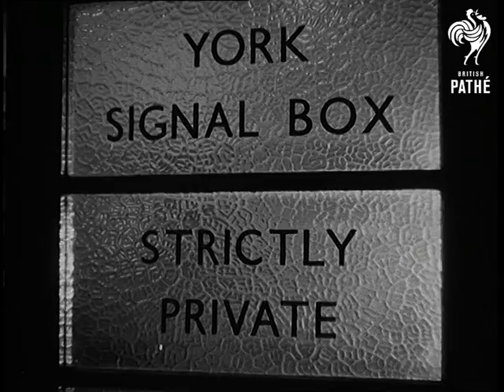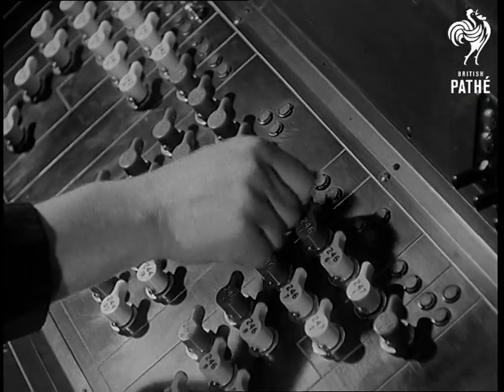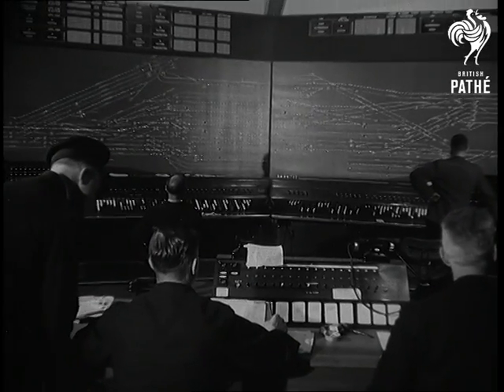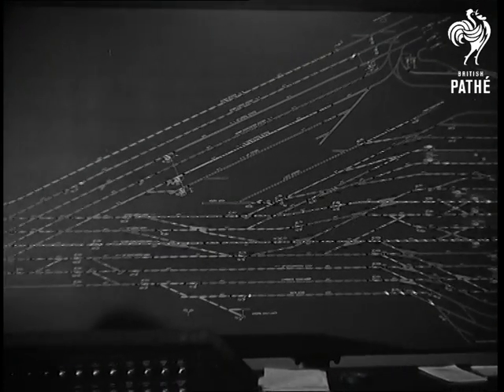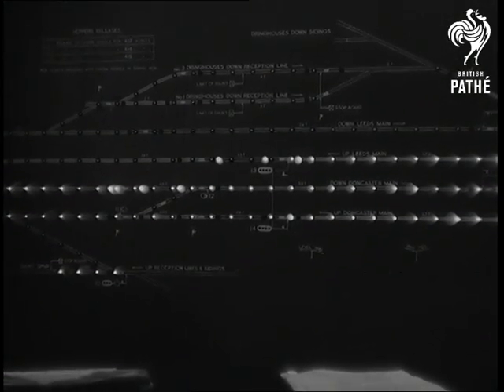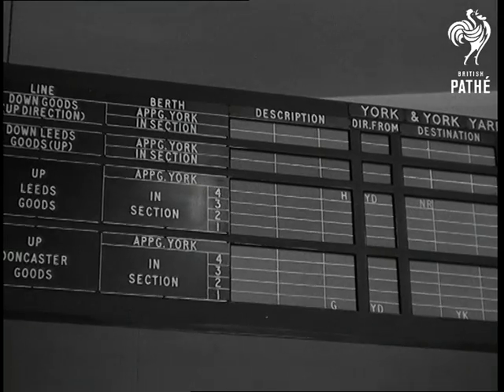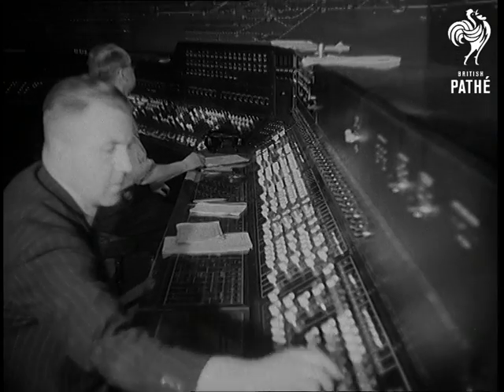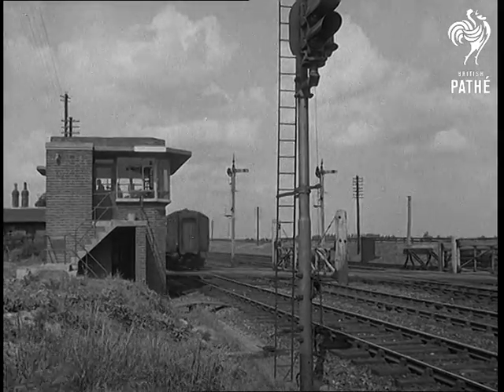Signal Triumph (1951)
Item title reads - Signal triumph.

New electric signalling system. York, Yorkshire.

M/S York train station with York Minster in background. M/S signalman pulling levers in old type box as train passes. C/U signalman pulling another lever. C/U signal arm rising. M/S fast goods train passing old type box. C/U as  new signal box is revealed. M/S signalman setting up route on panel. C/U hand throwing switches. C/U signals changing at York station. C/U York station board. Camera dips to reveal train entering York station. Interior M/S new control room.

M/S traffic indicator. Passage of trains marked by small lights. M/S operators watching indicator. M/S lights appearing on indicator C/U points being changed by shunting signals. M/S towards train passing signals. L/S control panel over which is traffic register. C/U register showing line berth and destination. C/U operator. C/U illuminated letters changing on description and destination register. M/S operators throwing switches in control panel. C/U point changing. M/S fast train passing old signal box.
 FILM ID:1461.03